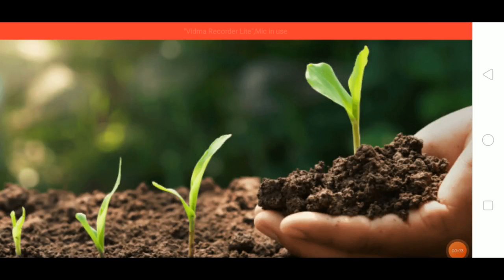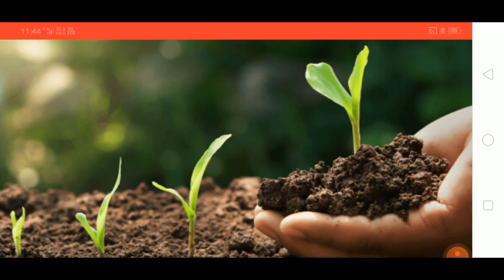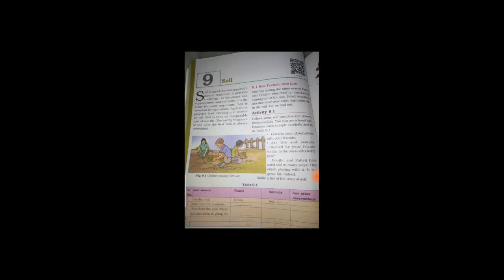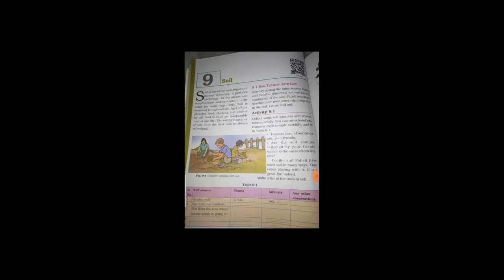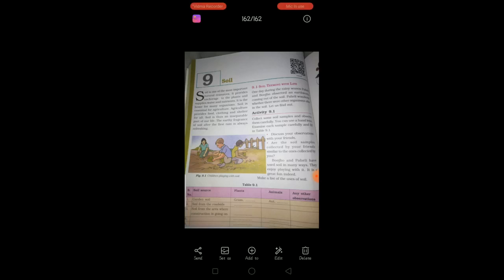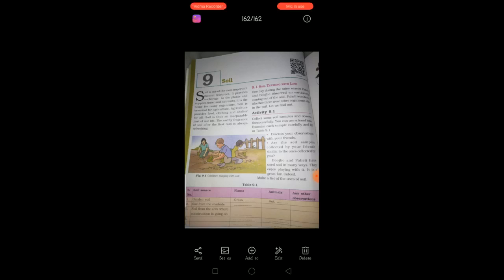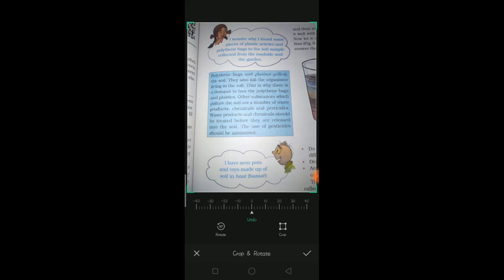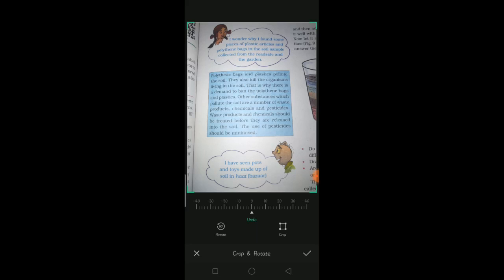Grade 7 Science LN SOIL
Importance of soil